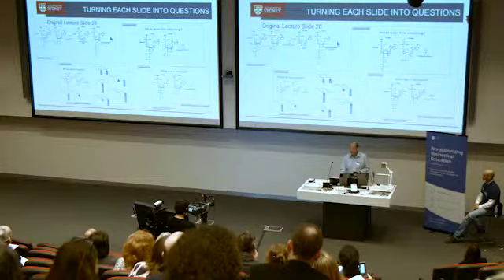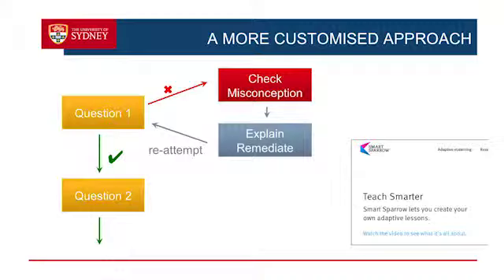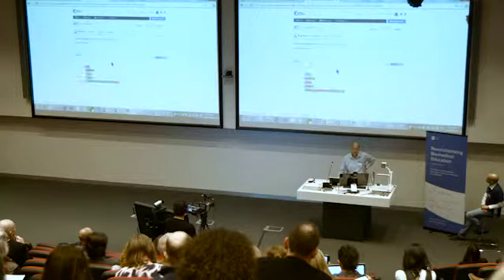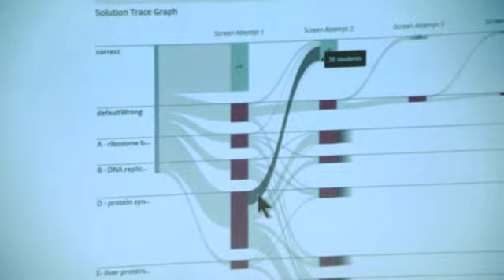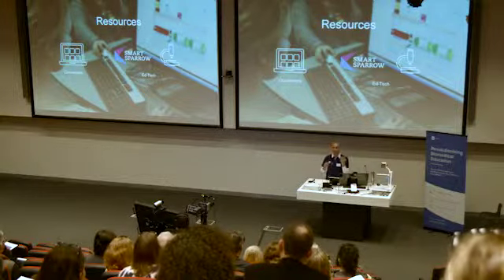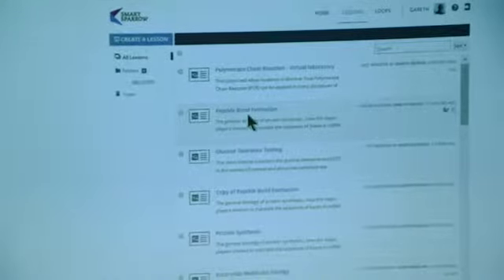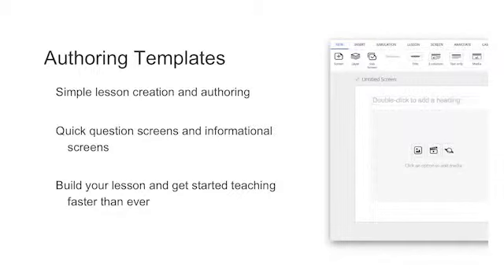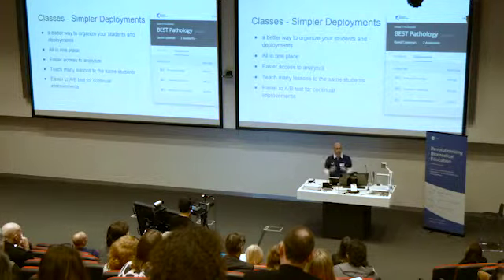Launch - BEST Network 2015 Community Summit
A/Prof Gareth Denyer and SPR Founder & CEO Dr. Dror Ben-Naim presenting how Smart Sparrow, the platform that is used to build the content in the BEST Network is used in practice and announcing new product features.